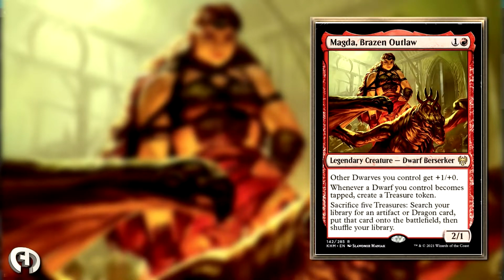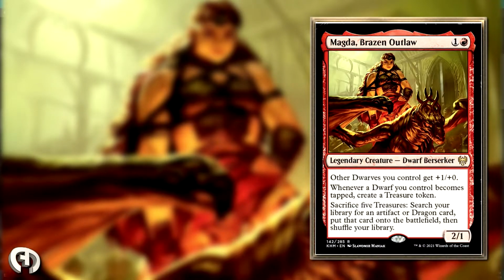MTG Card of the Day: Magda, Brazen Outlaw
Hope you guys enjoyed the video! have a nice day!

(I post things here ;D)

(MTG Commander/Elder Dragon Highlander)

🎮 What I'm doing/playing/saying (Vaguest Description) 🎮

🤓 Wanna know about me? (About me) 🤓
I'm Aystogon, pronounced as (Ace - toe - gone), or you can call me Ays/Ace. The Name was originally taken as a combination of Mystogan from Fairy Tail and Ace from One Piece. I pretty much just upload anything I'm interested in. Don't be mad when I upload some random stuff sometimes...

🏷️ Tags and Stuff (Ughhh, gotta get that SEO :D) 🏷️